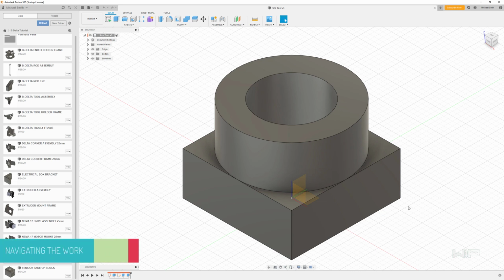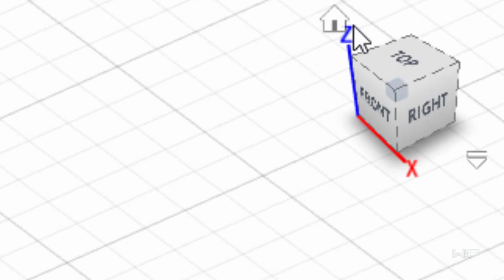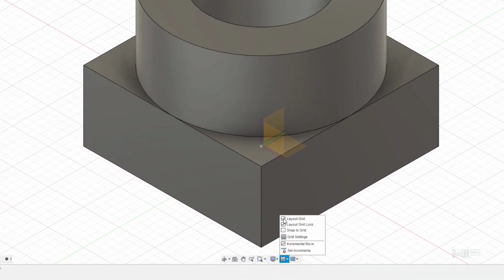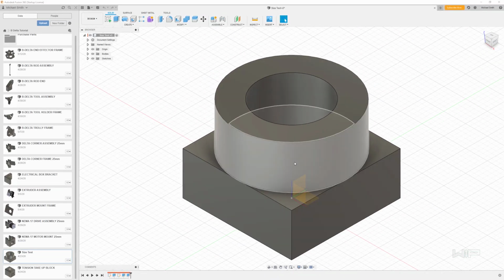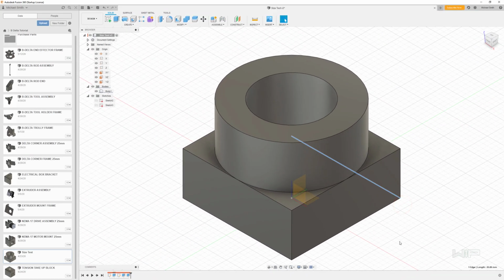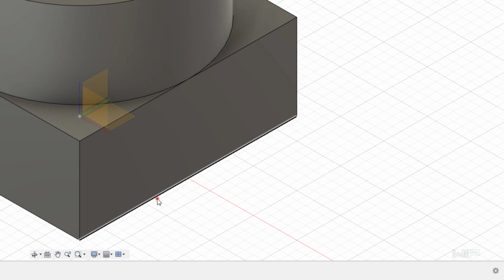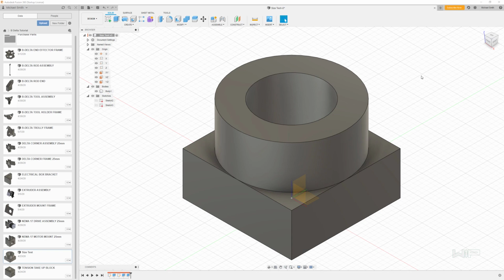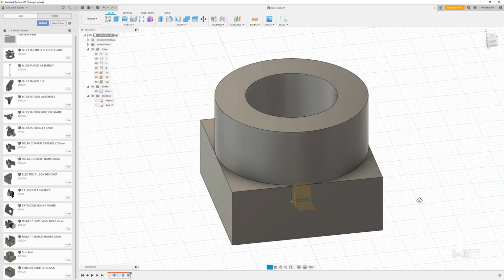VIEW NAVIGATION TIPS AND TRICKS, Learn CAD With Fusion 360 Class, Part 2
In this tutorial, you will learn how to use Fusion 360 to make your first parts and bring them together into a small assembly. Lesson 2 the work environment and how to use it. Reference this as needed at any time.

Title: VIEW NAVIGATION TIPS AND TRICKS, Learn CAD With Fusion 360 Class, Part 2